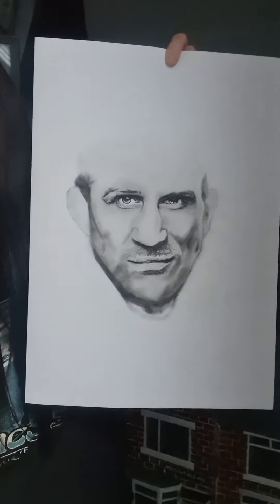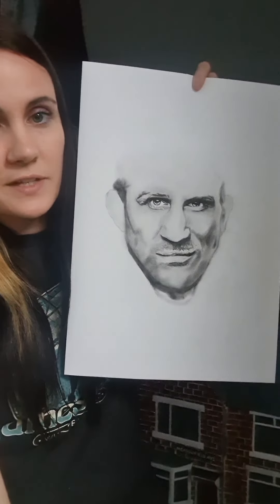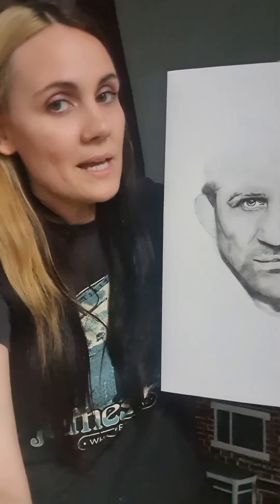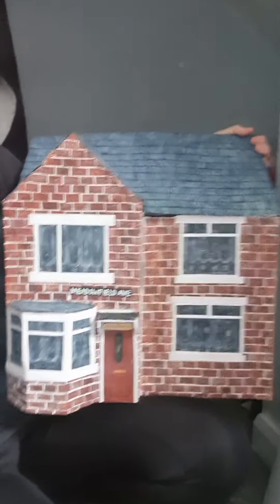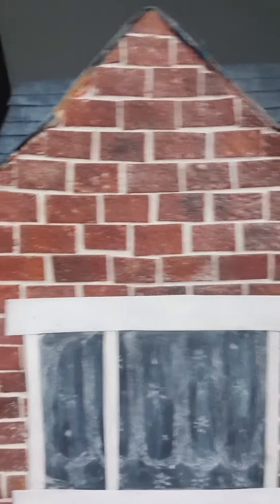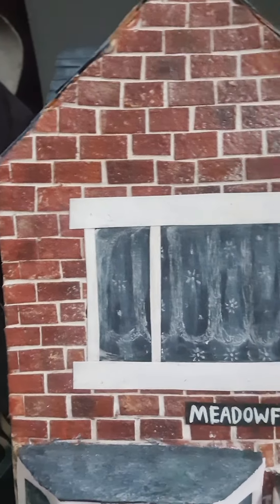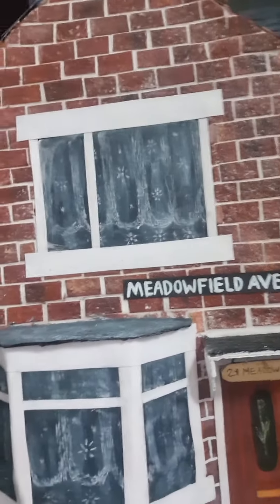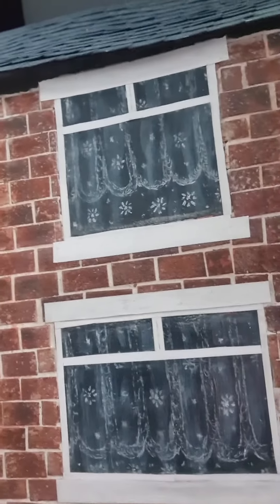A quick chat about what I'm working on 😊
@warcrypublishing link to Jamie's channel ❤️